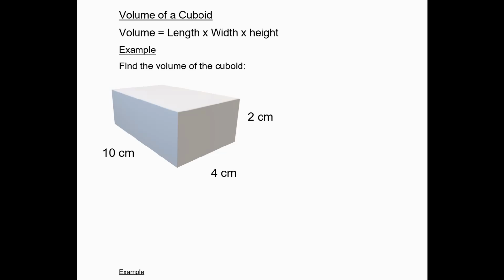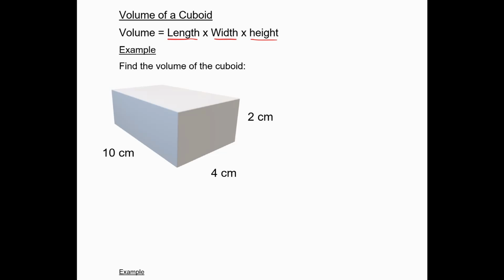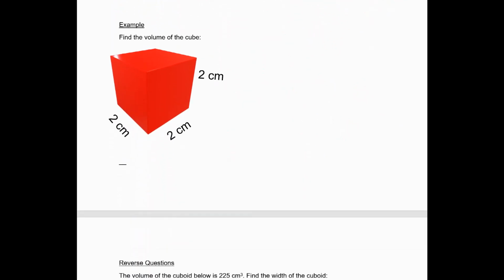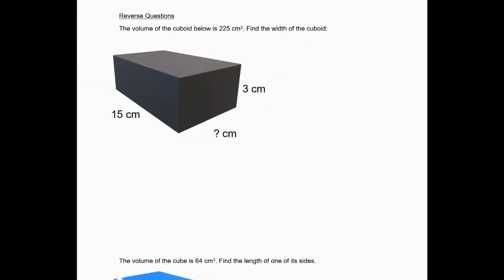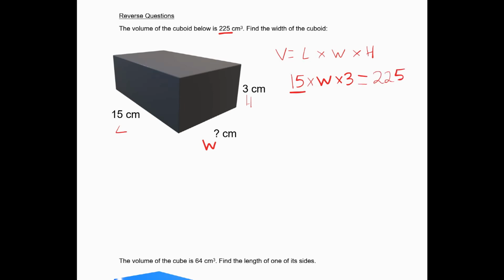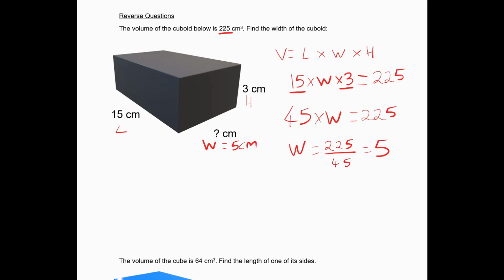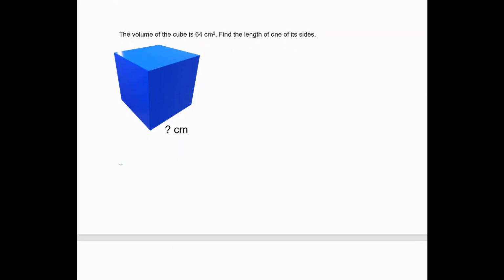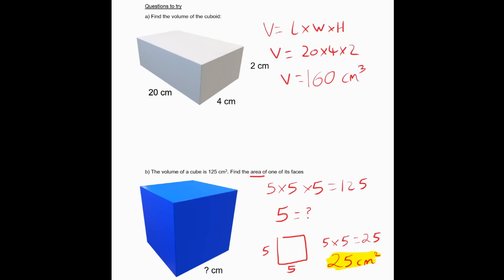Volume of cubes and cuboids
If these lessons help you, you can support Edry Maths here:
Foundation, Intermediate and Higher. Link to resources